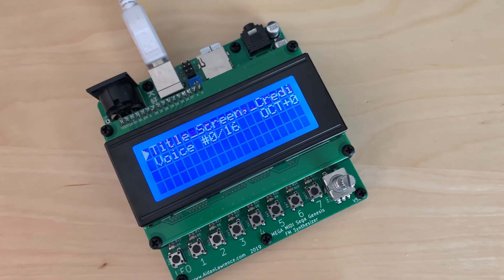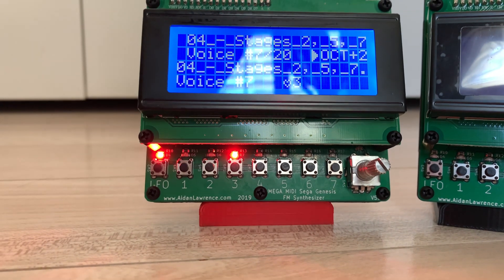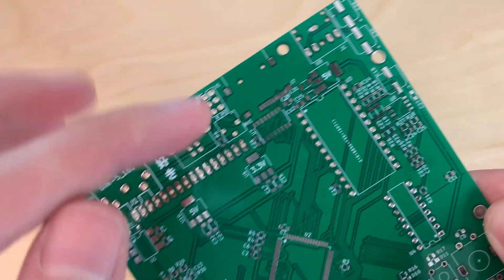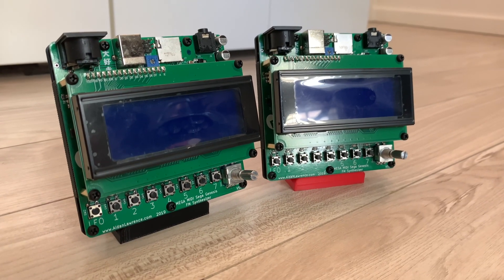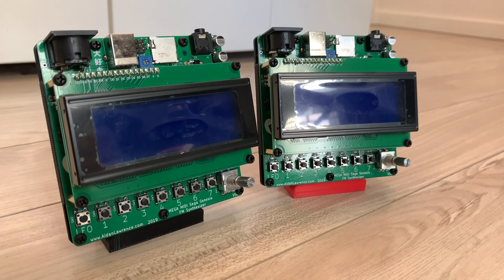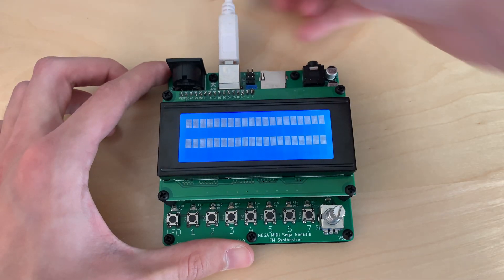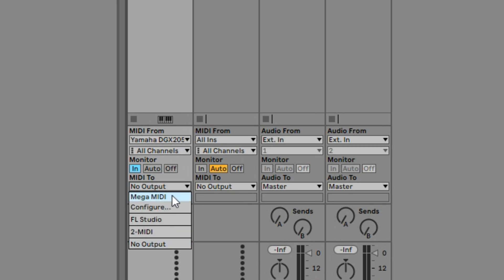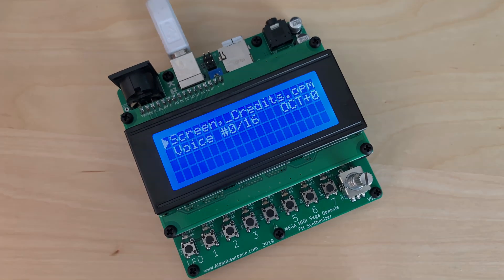Mega MIDI 5 - Latest and Greatest Hardware Genesis Synth!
After countless hours of prototyping and re-routing, the very latest version of the Mega MIDI is here!

I have drastically improved the digital/analog separation and have completely redesigned the amp and power circuitry.

The Mega MIDI 5 features:
-A brand new power circuit that only requires USB (No more extra 12V adapter!)
-Linear regulators to smooth and filter power
-A brand new amp circuit based off of The Mega Amp Mod
-Configurable for either the YM2612 or YM3438
-PSG is still on board for square wave goodness
-Same easy-to-use user interface and massive selection of Genesis patches to chose from.
-Same DAW and traditional MIDI support.

I've worked really hard on this, so I hope you like it!
The project is still completely open-source. If you'd like to see the source material, feel free to check it out here: